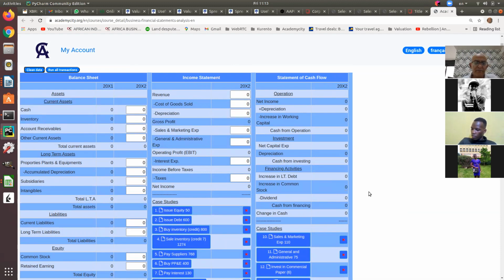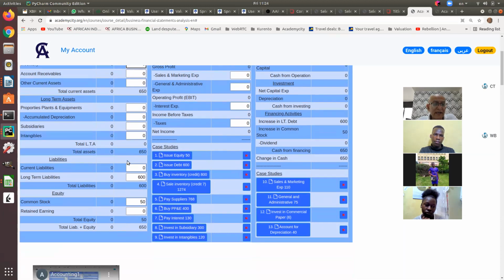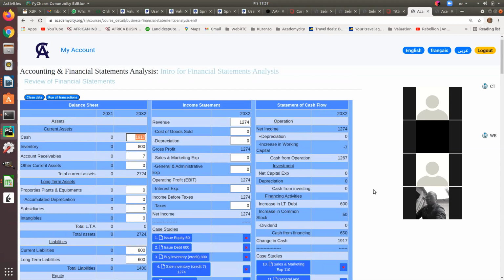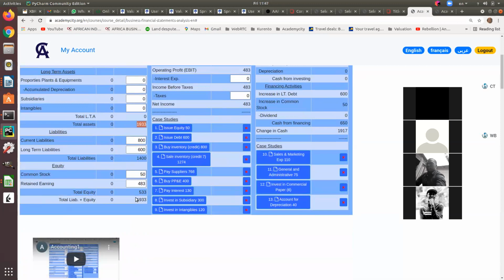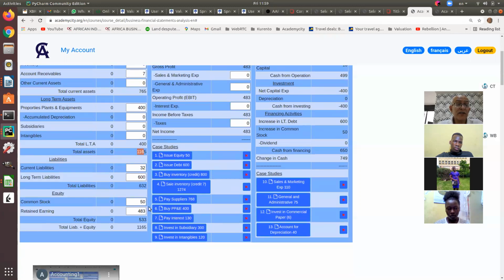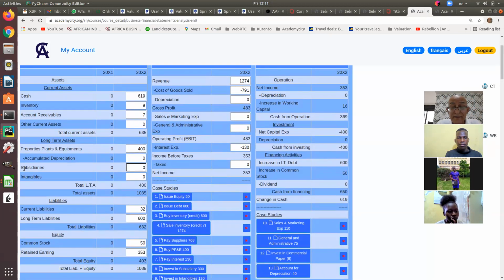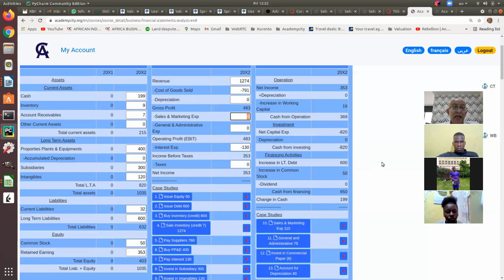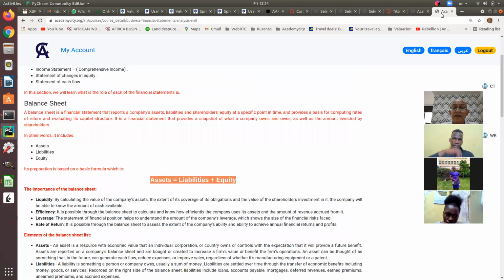Accounting and Financial Statements Analysis, session 2 by AcademyCity.org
Basic Accounting using innovative Django CMS Plugin for Accounting

This is one of the shortest and fasts way to study accounting in two sessions.  Moreover, you will understand the link between the Balance Sheet, Income Statement and Statement for Cash Flow.

You will use our innovative system to analyse real companies.  That is, our system download data of companies from the SEC for the years 2012 up to today filed with the SEC using XBRL.

Coming soon is our course of finance for software engineers.  In this series, you learn about multi-dimensions cubes, XBRL, advance scraping technics and much more.

In this session:
Learn how main transactions effect the Balance Sheet, Income Statement and Statement of Cash Flow. Since it is wrong to use Debit and Credit general ledger method, we avoid it.  We focus on how each type of transaction effect Assets, Liabilities and Equity.  Since Income Statement is a sub account of equity, no surprise that net income minus dividend end up in retained earning.

Next session: Review of this session and how each transaction effect the Statement of Cash Flow.

Dr. Amos Baranes CPA